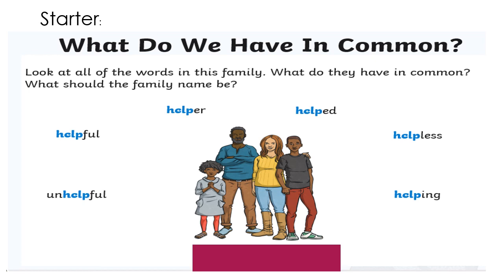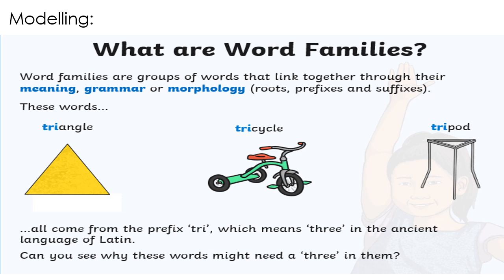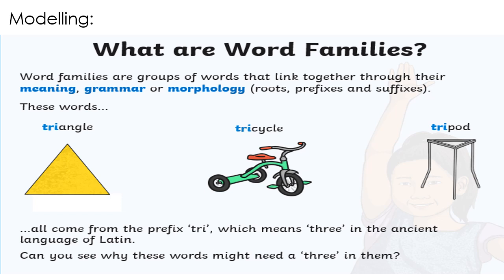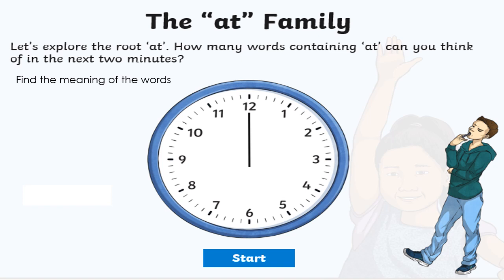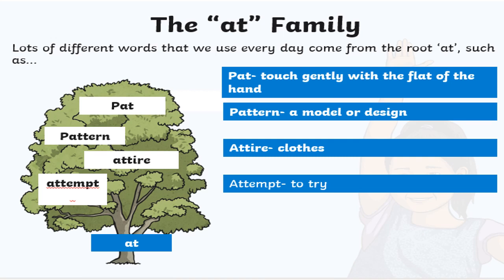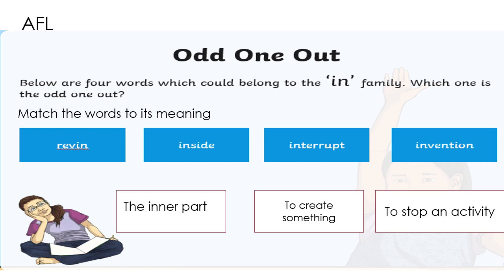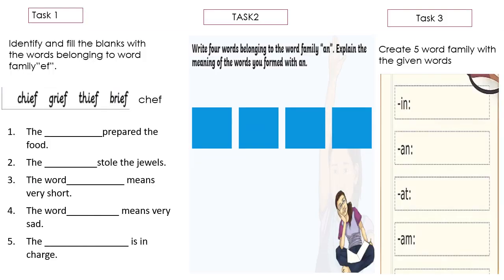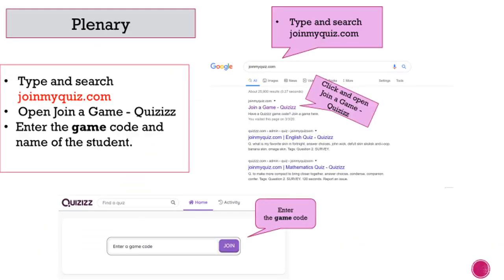Word family explanation! (English)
Hey guys here's an explanation of word family